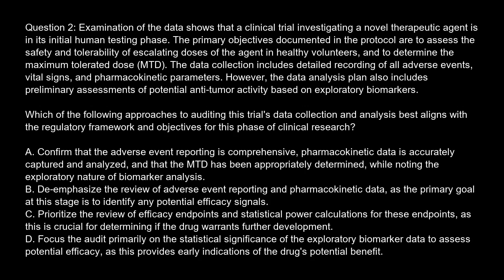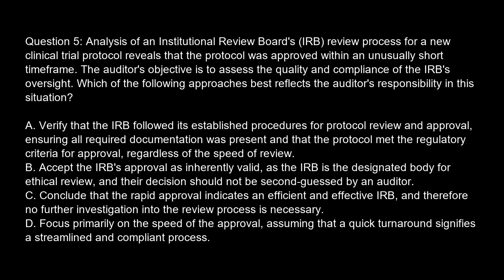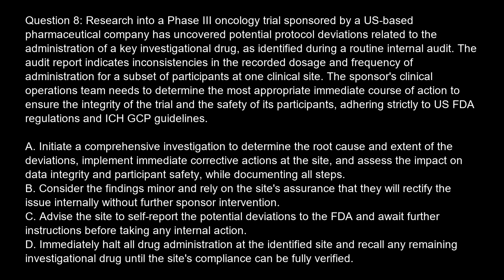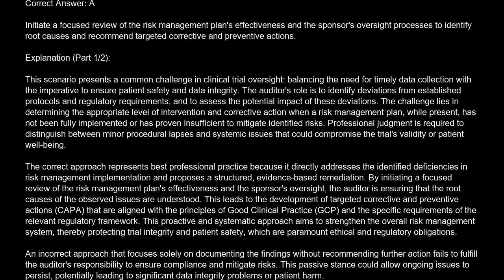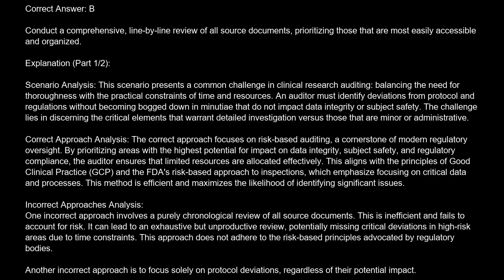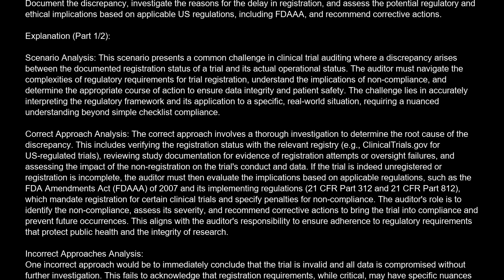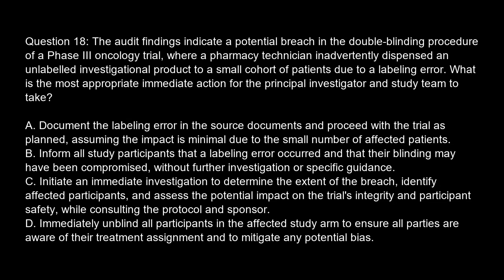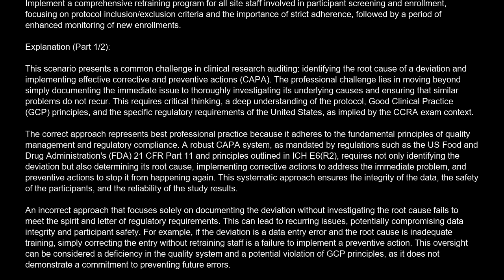Certified Clinical Research Auditor CCRA Free Practice Test And Answers Updated